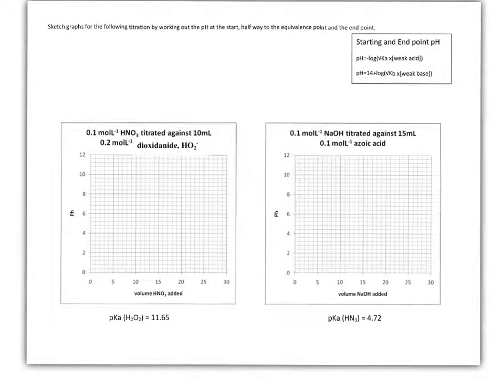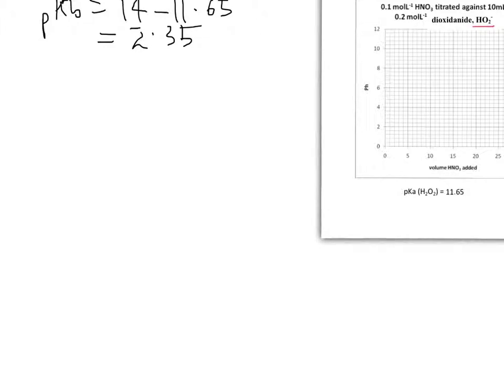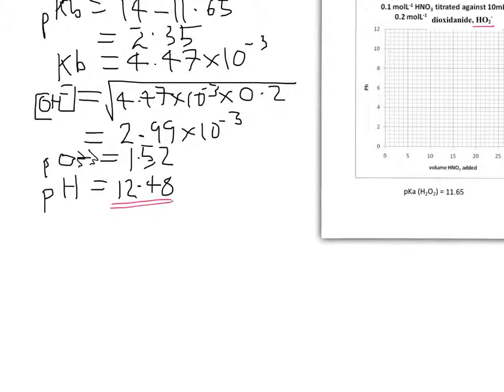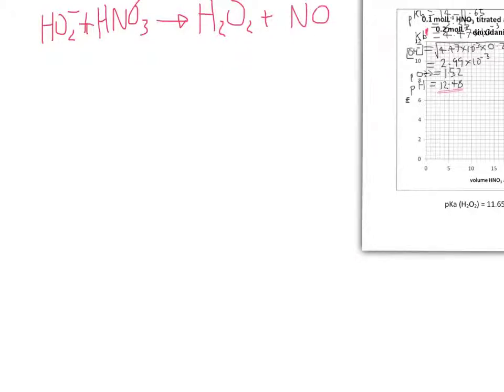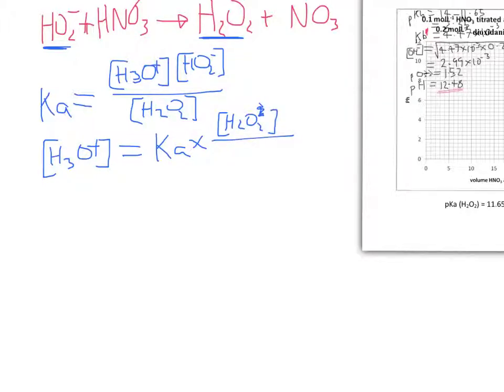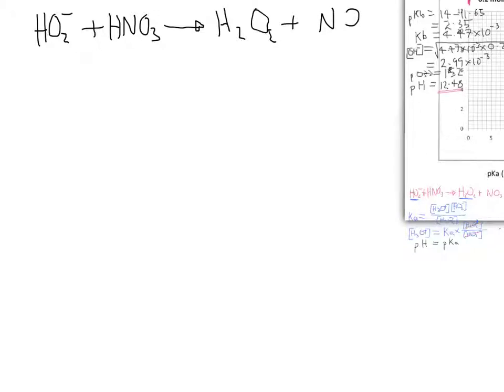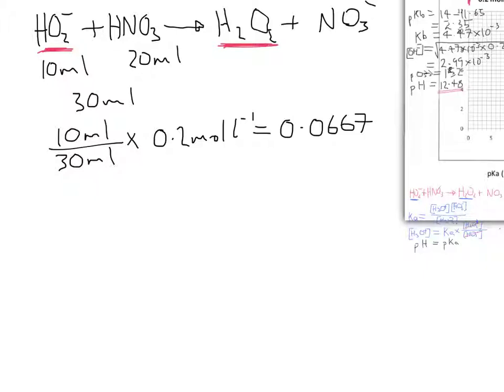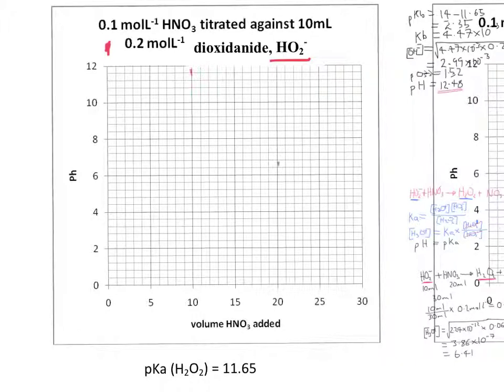Weak acid/base titration calculations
Work out the concentration of an acid/base titration at three key stages. The start, half way to the equivalence point and the end point/equivalence point.